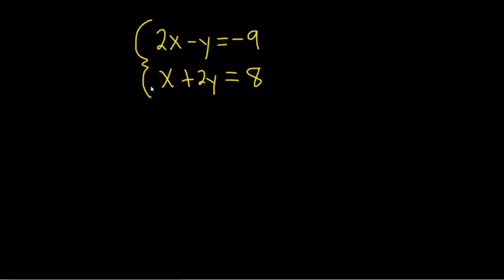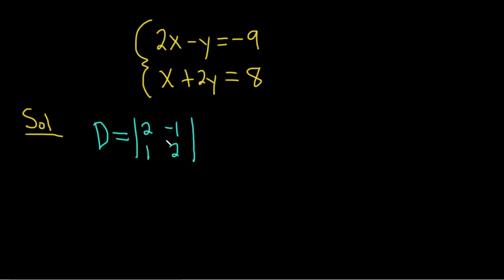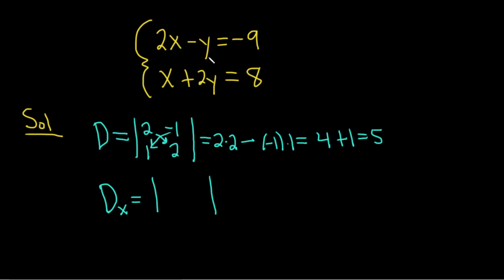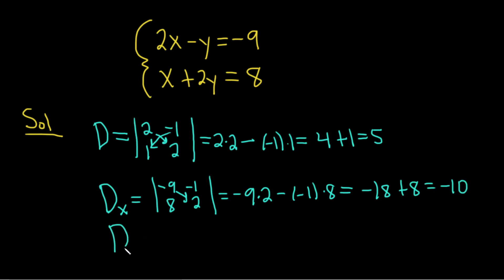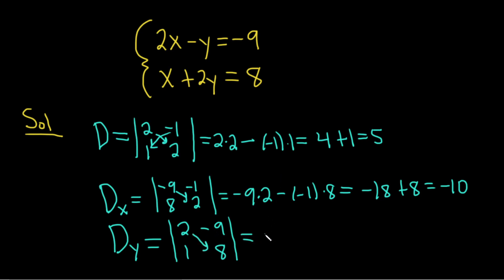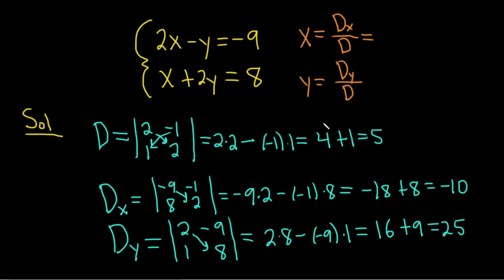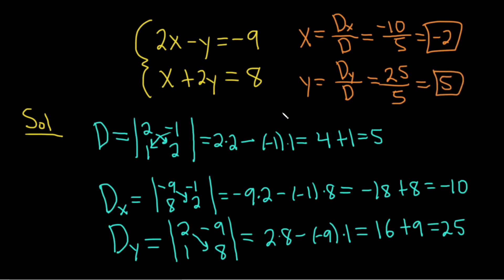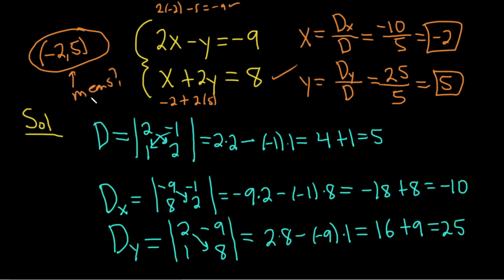Learn How to Use Cramer's Rule to Solve a 2 x 2 System of Equations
In this video I will show you how to use Cramers rule in order to solve a 2x2 system of equations.